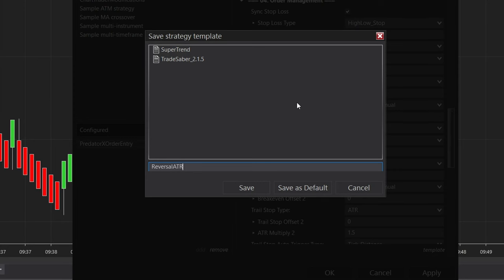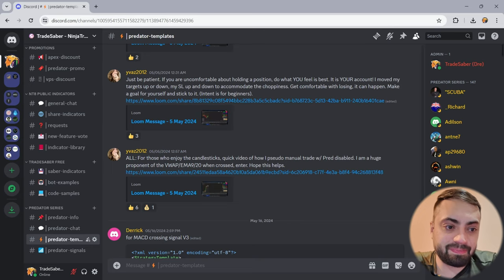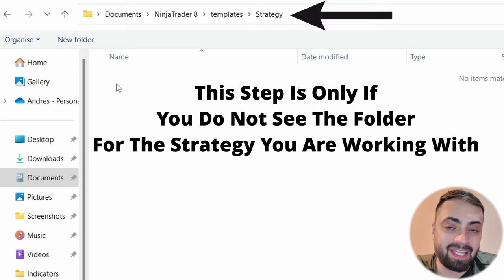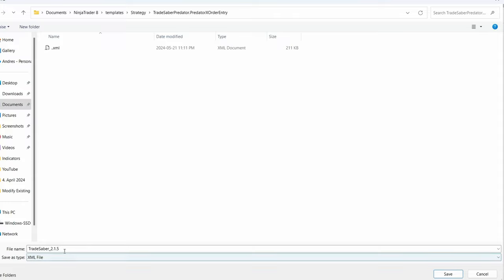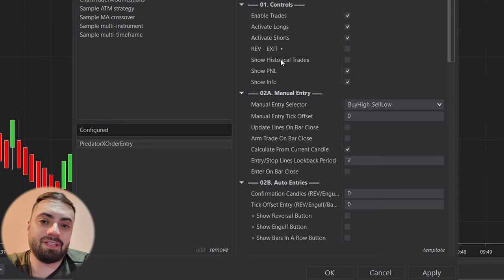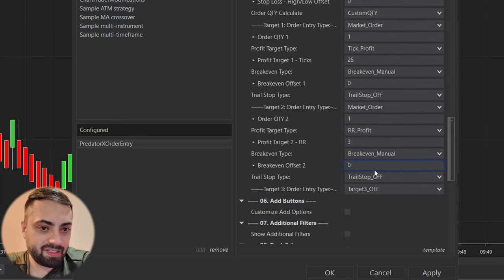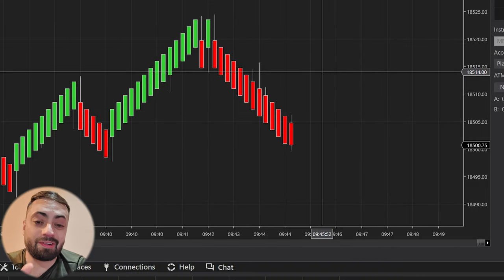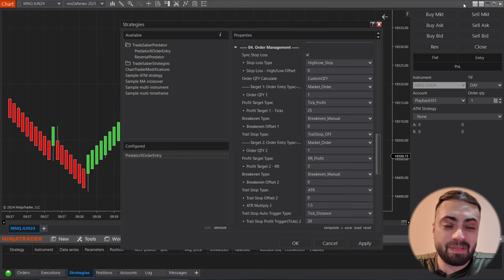NinjaTrader Strategy Templates Explained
This video was made to help users understand how to SAVE, LOAD, or SEND strategy templates on NinjaTrader 8.

We use the Predator X Order Entry as an example. But everything shown today can be applied to pretty much any other NinjaTrader Strategy.

00:00 | Intro
00:15 | 1. Saving a Temple to the correct folder
01:25 | 2. Strategy Folder Missing? Do this
02:10 | 3. Saving a Template continued..
02:47 | 4. Loading Saved Templates
03:18 | 5. Reset to default settings
03:30 | 6. Creating Templates
05:05 | 7. Saving as Default
05:26 | 8. Sending/Posting your Templates